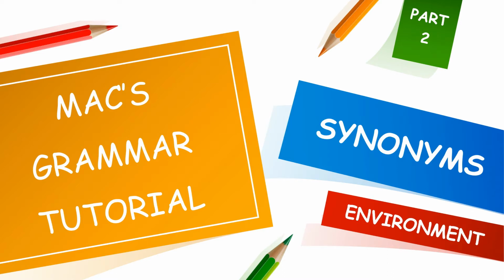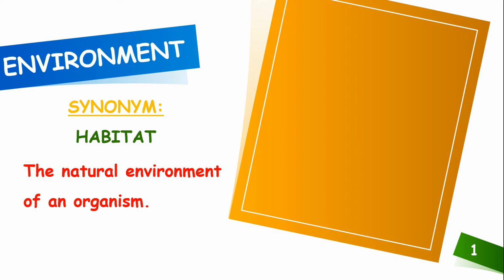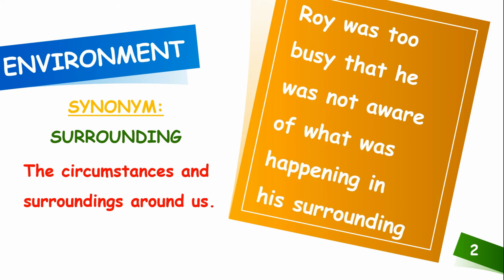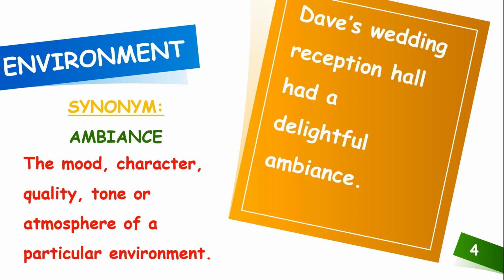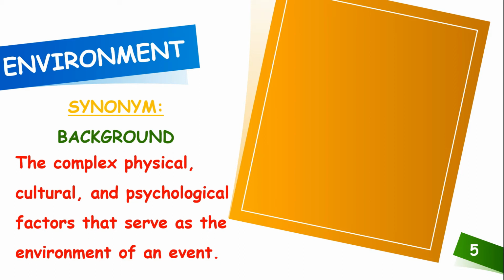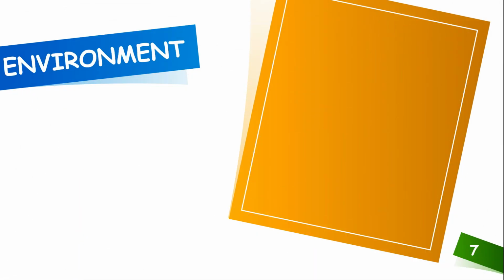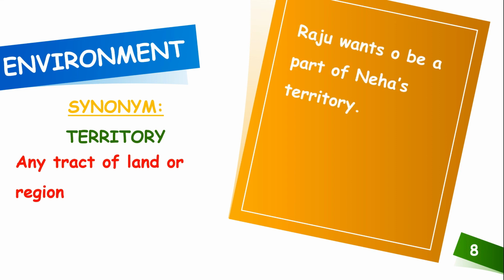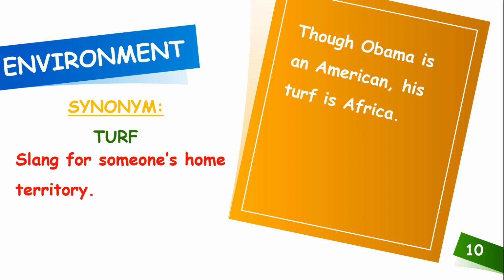synonyms - environment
Happy learning!